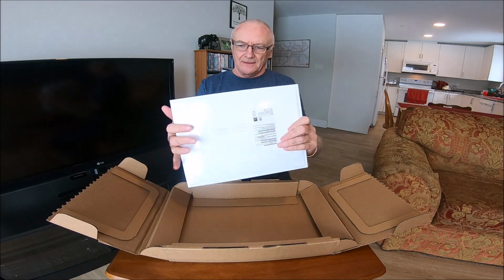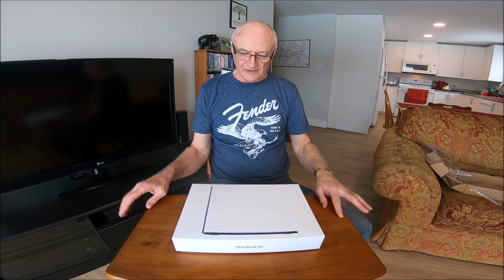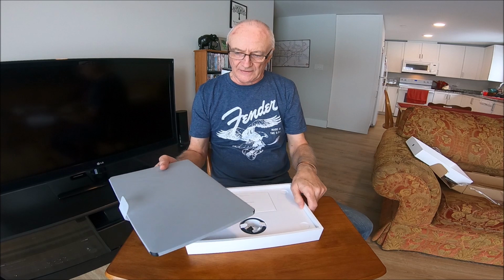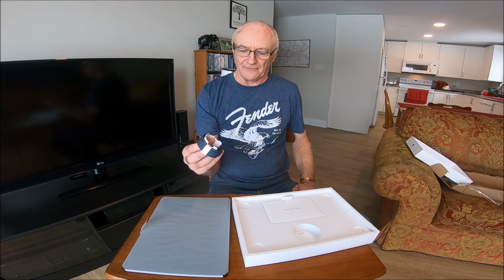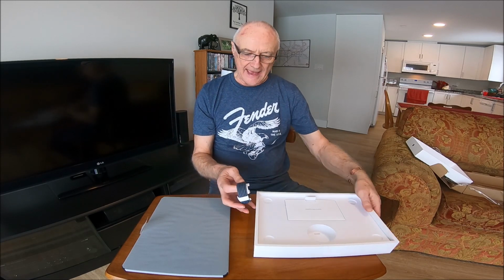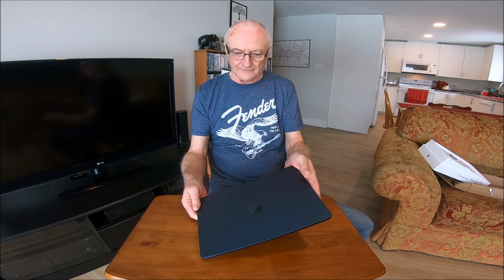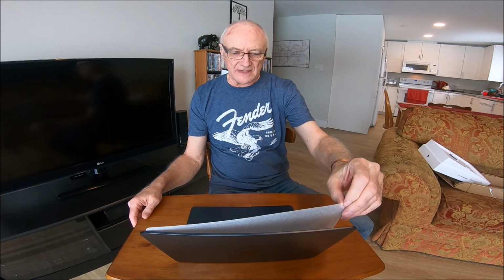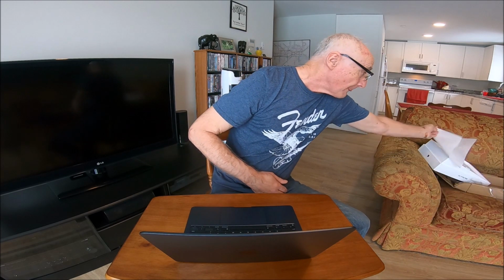Apple MacBook Air unboxing